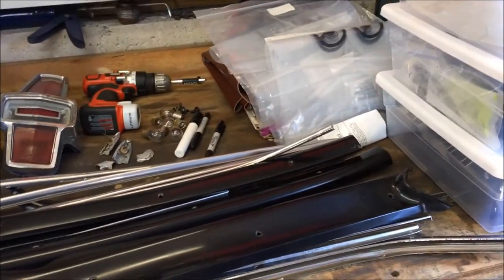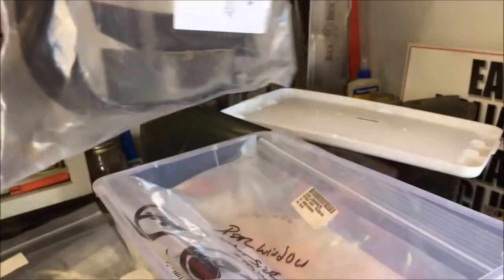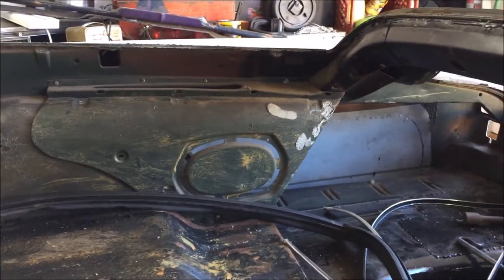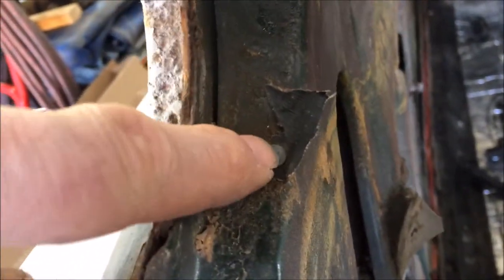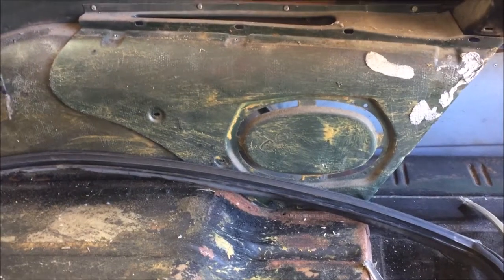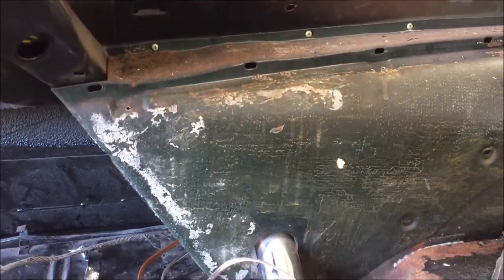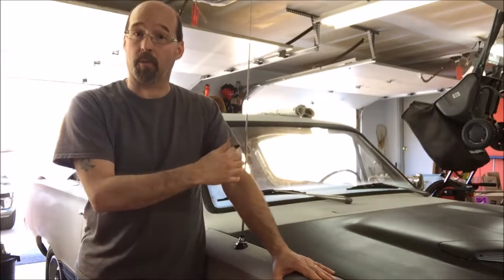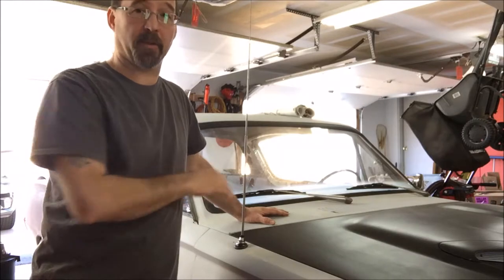Build Update: Primary Teardown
We begin the disassembly of the 1966 Plymouth Barracuda Commando build. This will be a multi year project to repair all the rusted areas not fixed during the previous rolling restoration. The goal is to have a shiny paint job at the end with a fully rust free car.